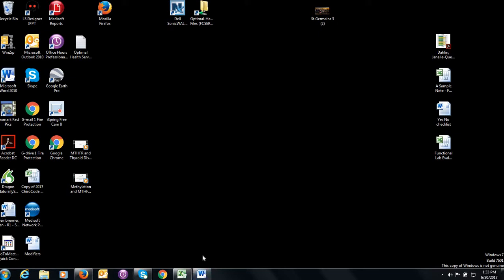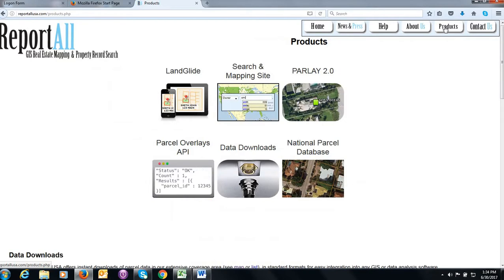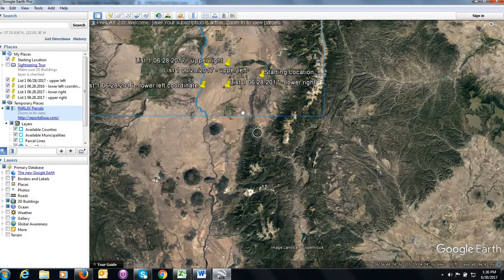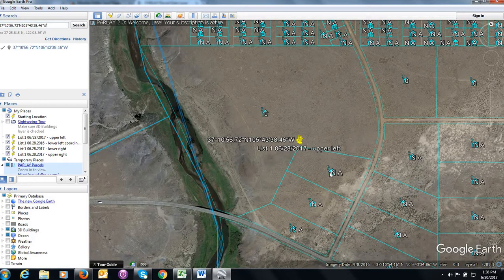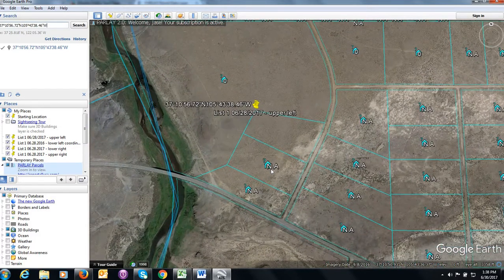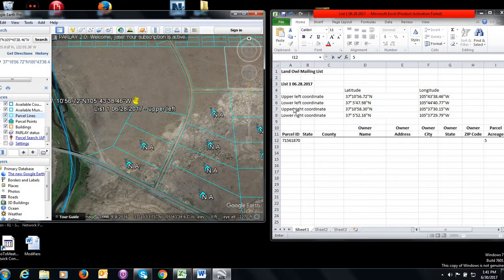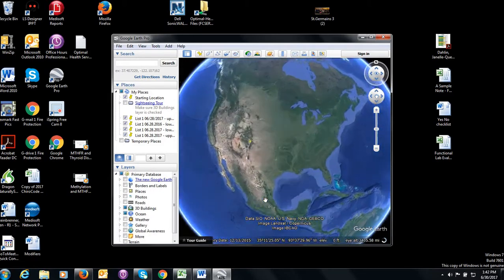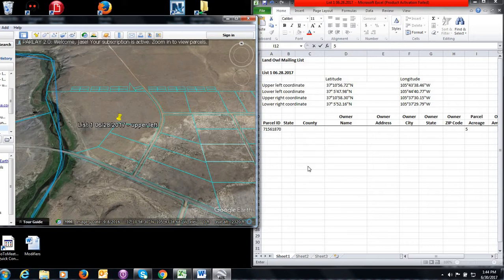Instructional Video how to build a mailing list using Google Earth and PARLAY 2 0 06 30 2017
Instructional walk through on how to use Google Earth and PARLAY 2.0 to gather parcel ID numbers.